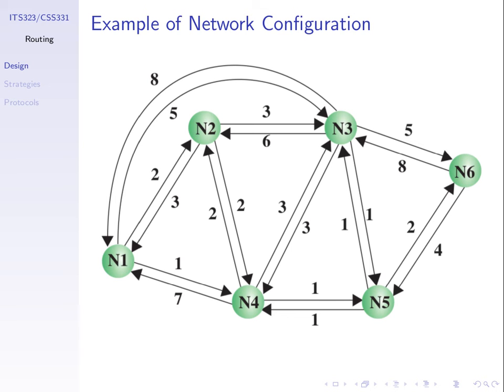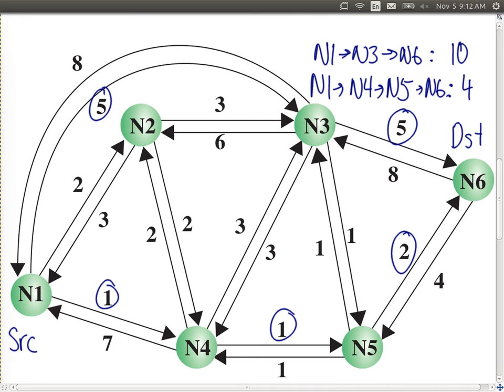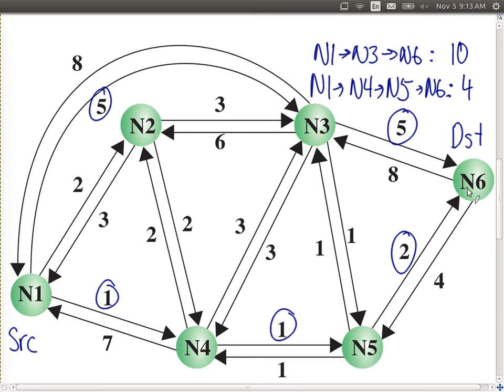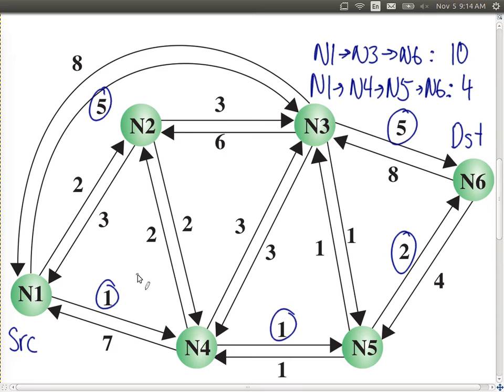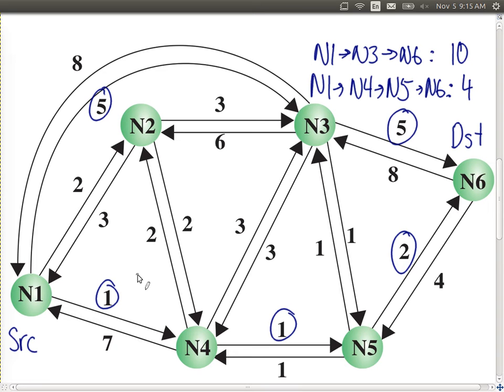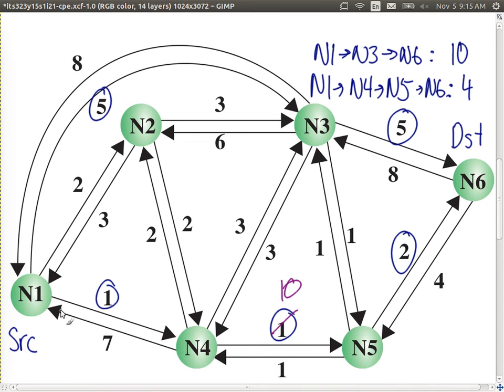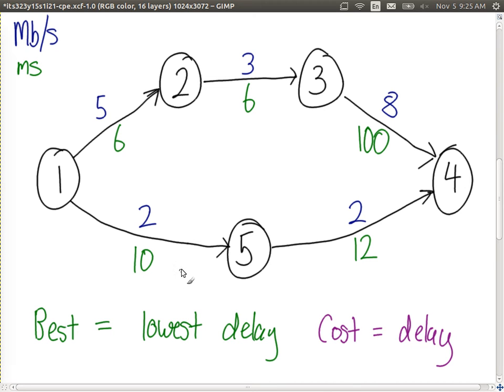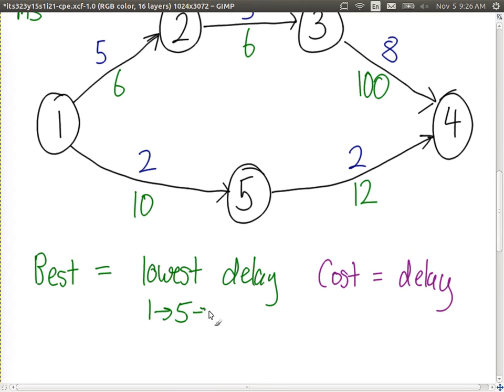Routing Design Issues (ITS323, L21, Y15)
Routing criteria such as delay and throughput, route decision times, how and how often to gather network information to select least-cost paths.